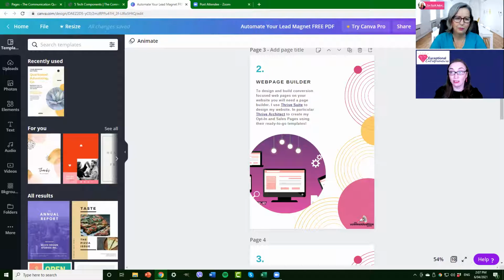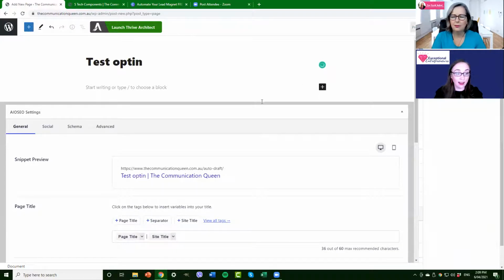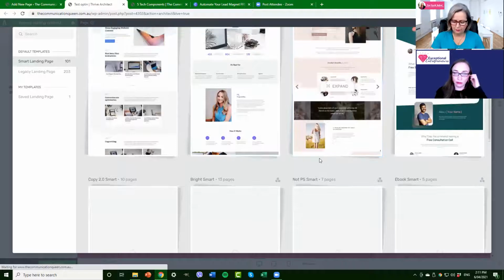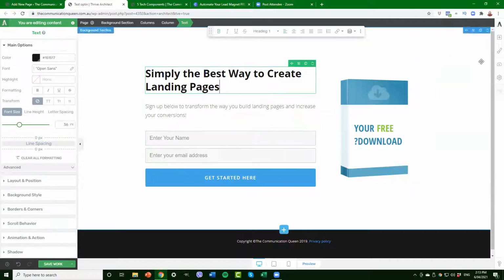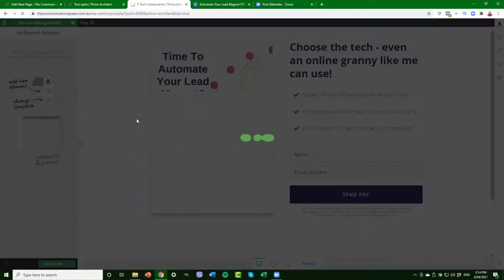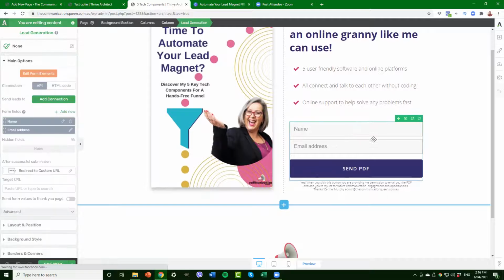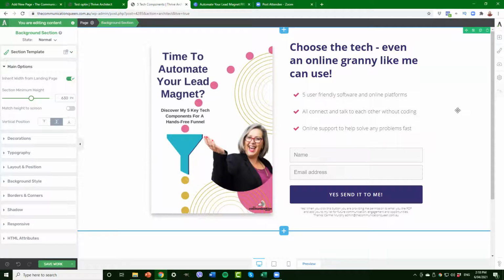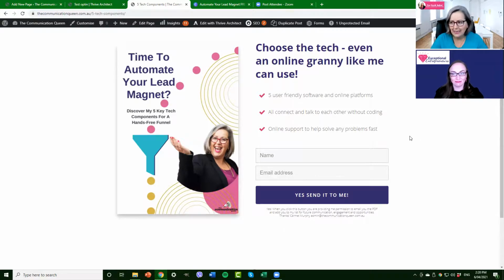How To Create Your Opt in Page For Exception Lead Generation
In this video tutorial, you'll learn step-by-step how to build an opt-in page to ensure you are generating leads for your business.

If you are not doing activities in your business for lead generation then is it likely that your business will not grow to sustainable levels.

Lead generation is vital to ensure that you are getting more and more leads into your business where you can provide value and build trust.

If you want to save time and create an opt-in page that can automate the process of lead generation then watch this video.

If lead generation is what you need and you are not sure who you are targeting just yet...

Then try our FREE PDF - The 5 Steps To Uncovering Your Lucrative Target Audience

In a hurry and want more help NOW and increase your lead generation...
(For April only, 7 days for $7)